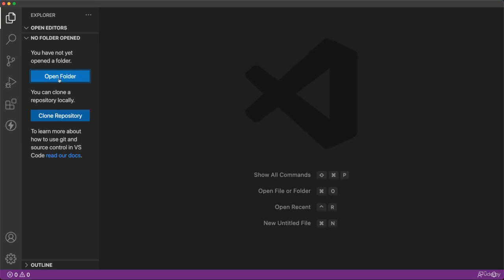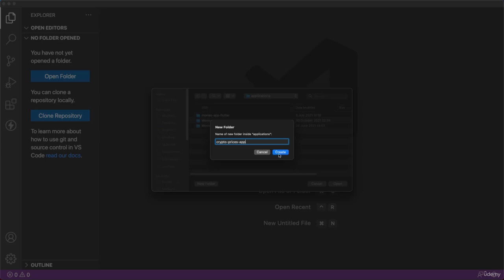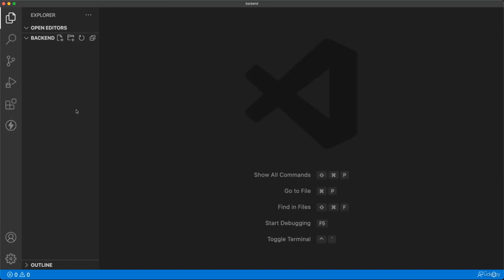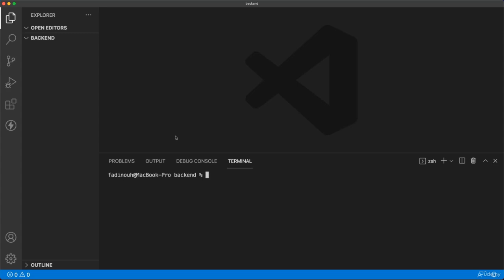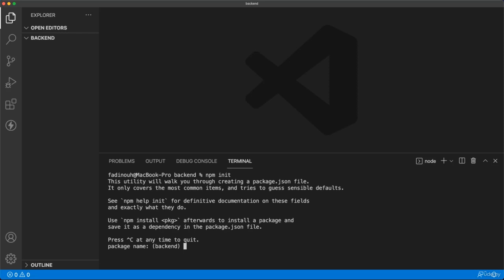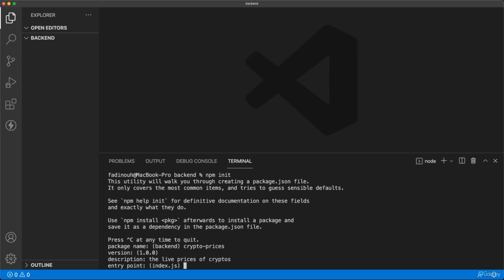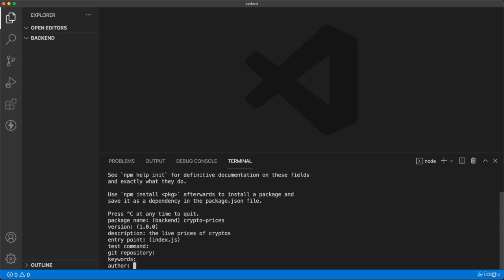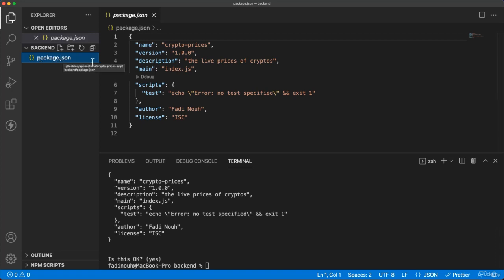3.1 Creating NodeJs Application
Creating NodeJs Application